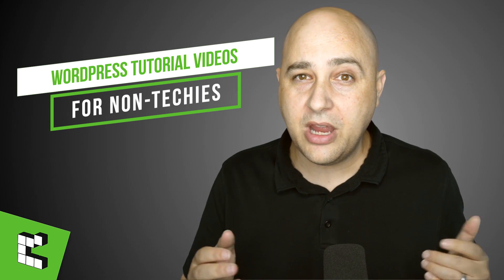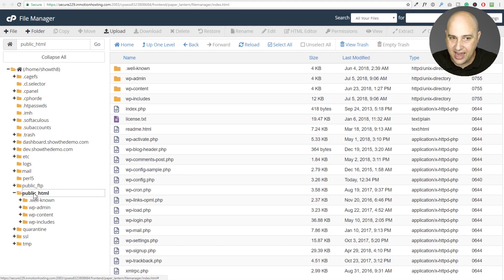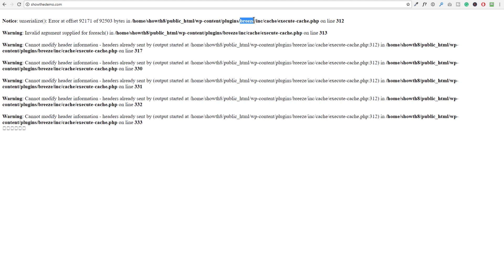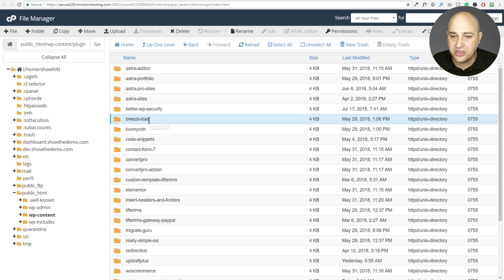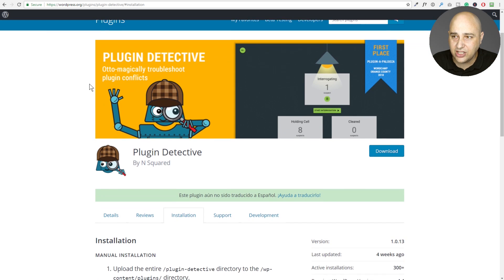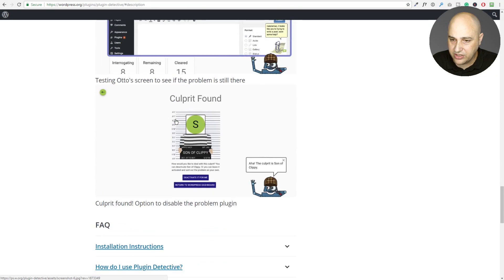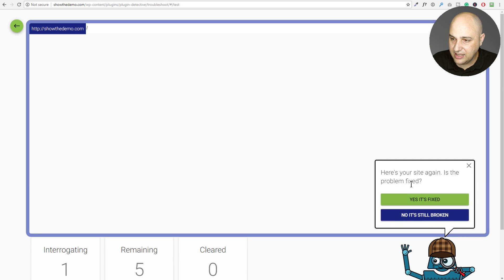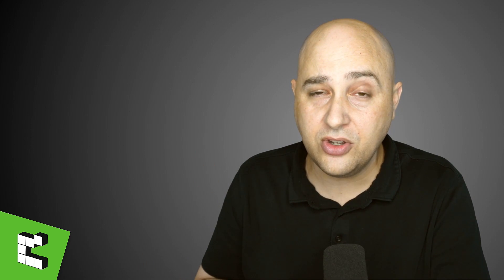How To Fix WordPress WSOD White Screen Of Death - 5 Minute Fix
In this video, I'll show you how to get your WordPress website working again if you are getting a white screen of death. This is a common error usually caused by incompatible software.

If this video helps you, please share it on your social media.